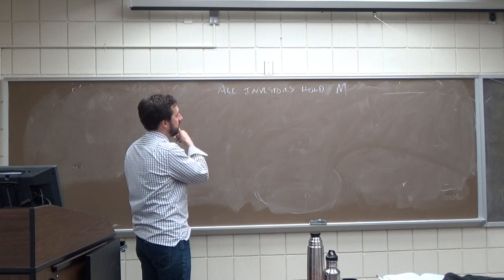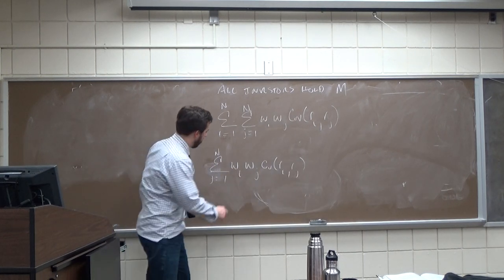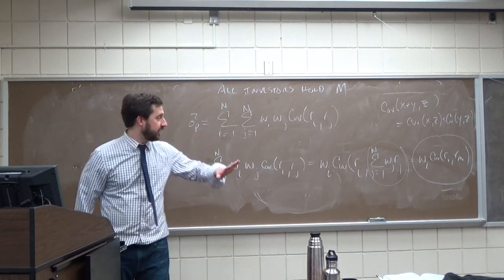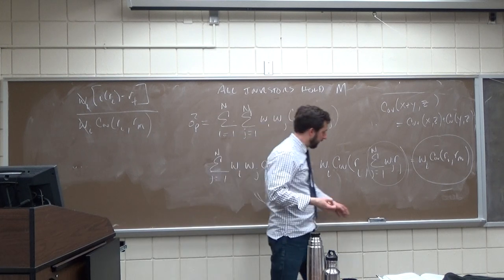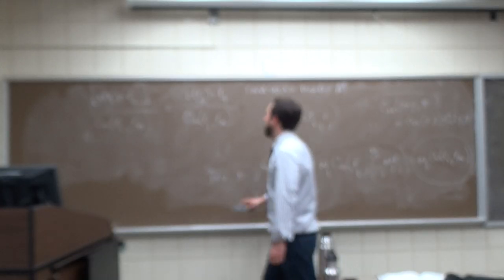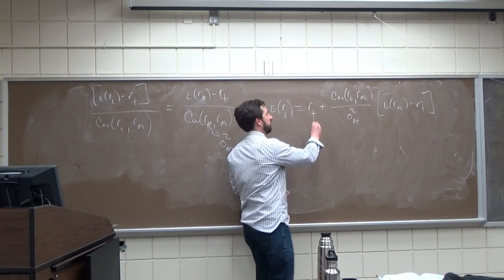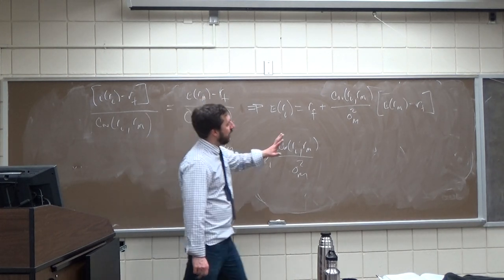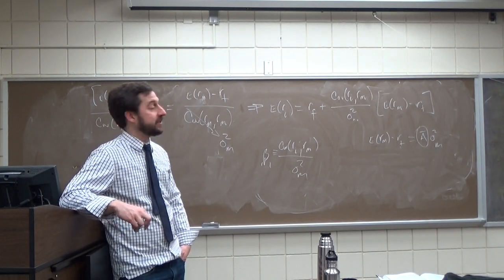FIN 476: Introduction to the CAPM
A brief introduction to the CAPM.